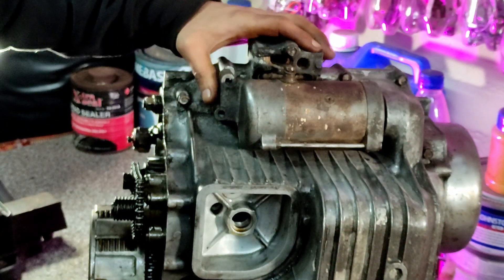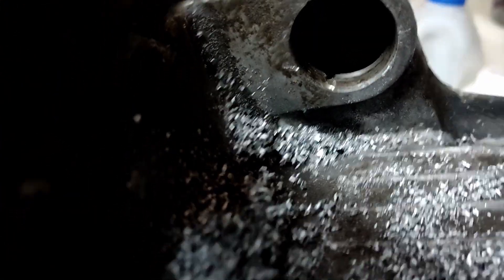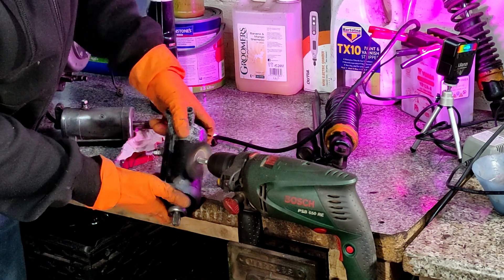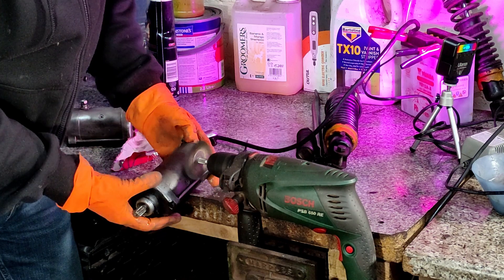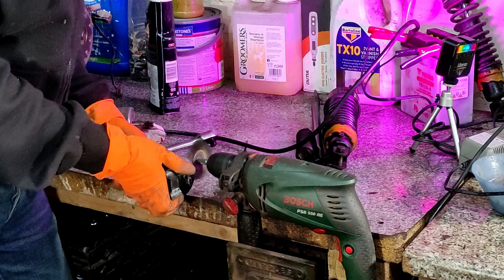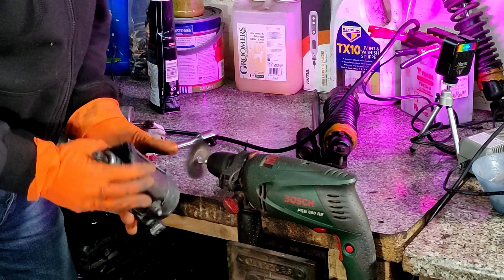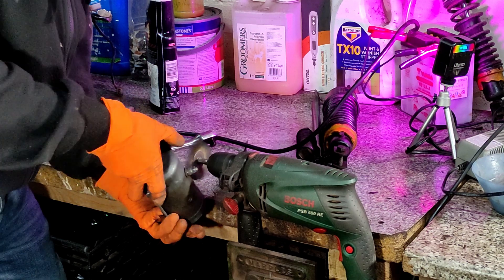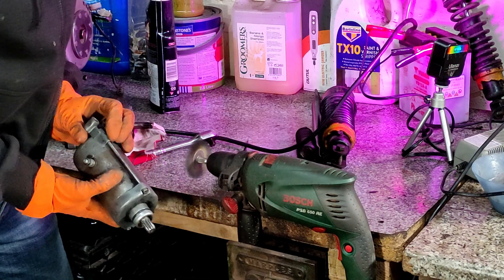Fitting a New Starter motor to Honda Cb250 A 42 year old bike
Essentials for working on a bike restore.
If you will be cleaning your tank you will need these
Screwdriver Set
Socket Set

You like my Video Here is the camera I use:
T7 Camera
YN 35mm lens
LED video light

I got lucky I bought a Classic Motorcycle from 1979 that looks great. Time to get to work on it and make it even better. I will be keeping it as close to the original as possible.  In this episode, I show you the bike and what I have planned for it.
Should you buying a 42 year old motorcycle - classic motorbike
Should you buy a old motorcycle - 42 year old Classic Motorbike

Hi, I'm Zulf, Welcome and thanks for visiting. “You Can Do It too”. I have picked up many helpful tips and "hacks" that can save you both time and money. I have hundreds of free helpful videos on my channel. I share how you can make the most from what you have. I hope you find my free content helpful.
📢 Didn't find what you were looking for? not to worry you can drop me a message.